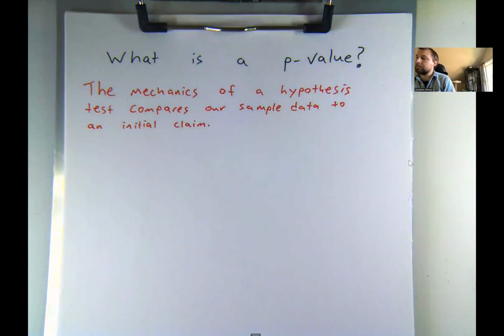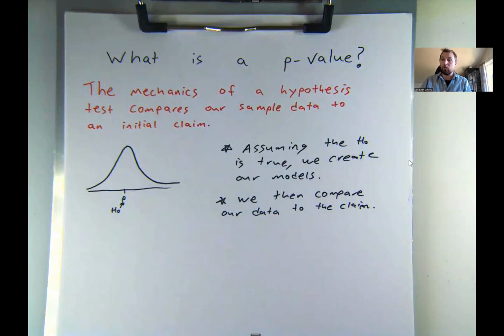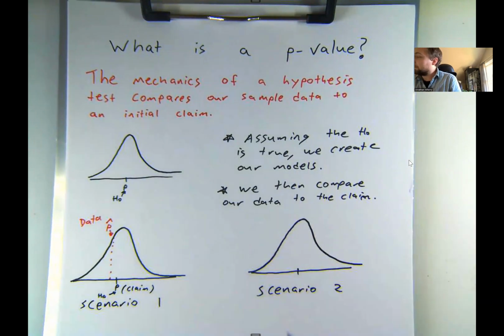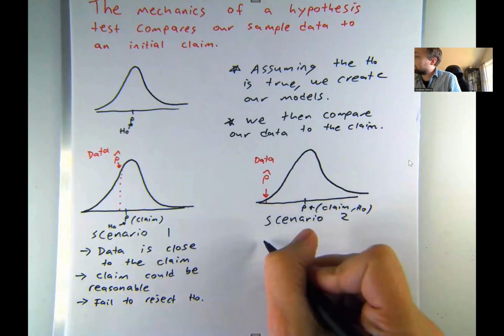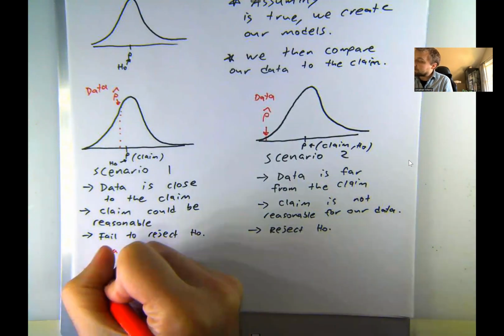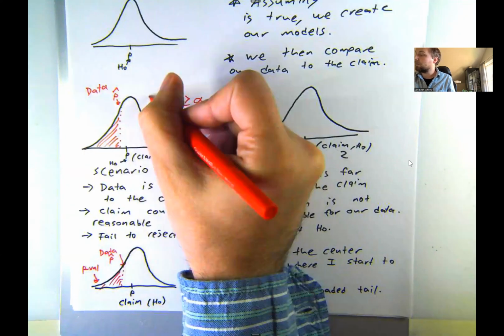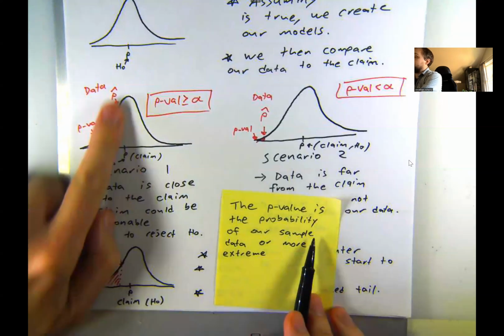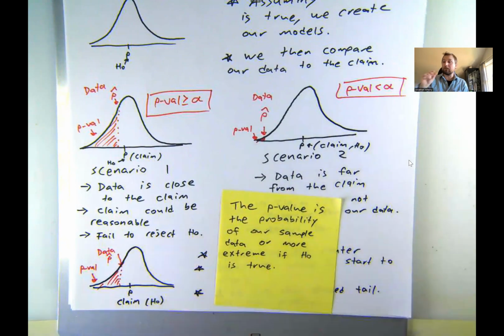What is a P-Value?